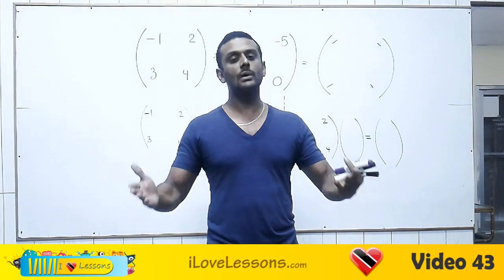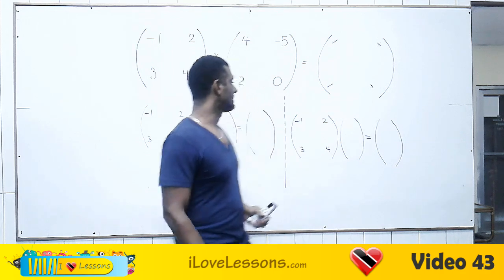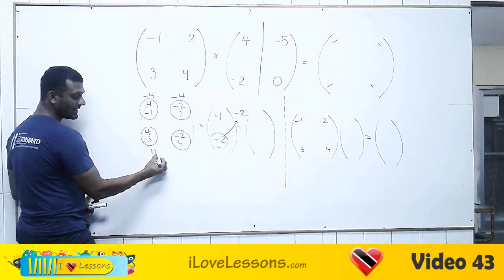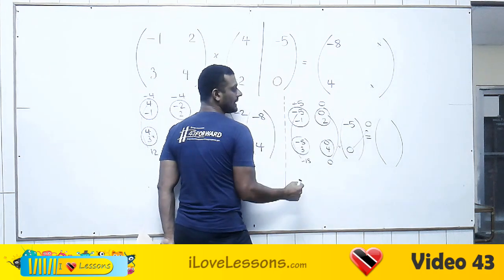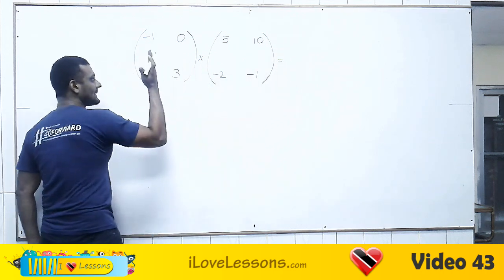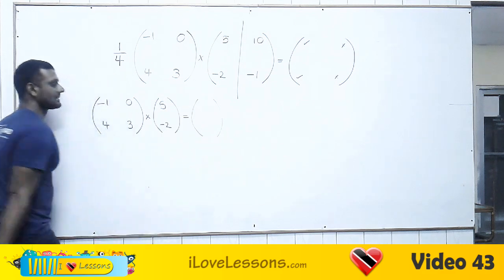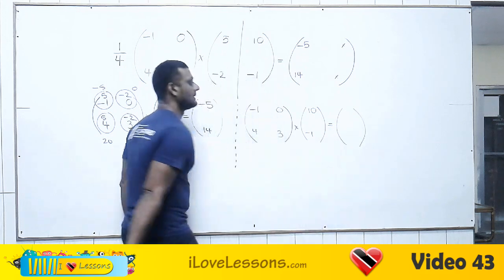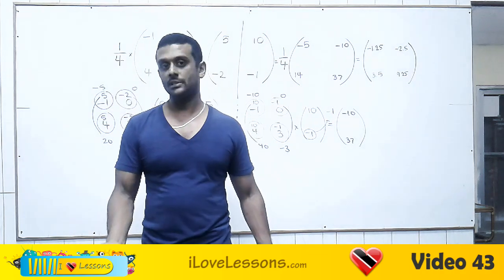Video 43 - Multiplying 2x2 by 2x2 Matrices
This video will show the user how to multiply a 2x2 by a 2x2 matrix. Please ensure you viewed videos 1 to 7 first if you are weak in algebra and arithmetic.